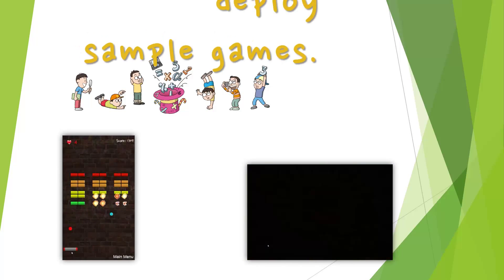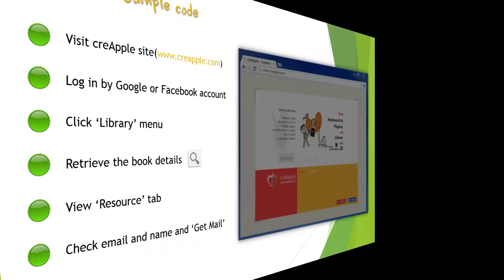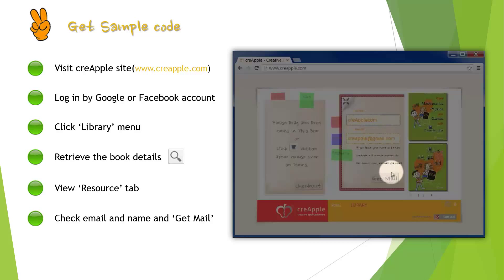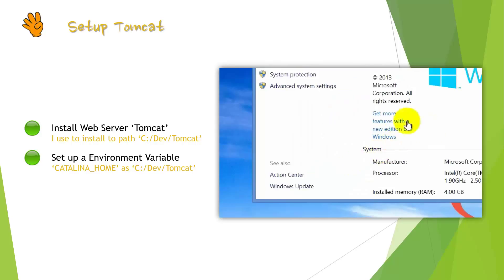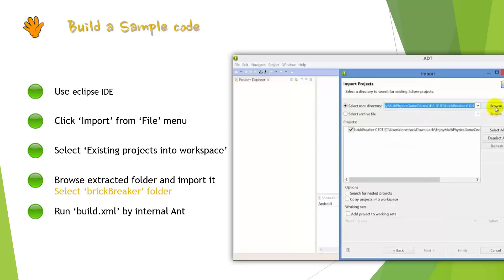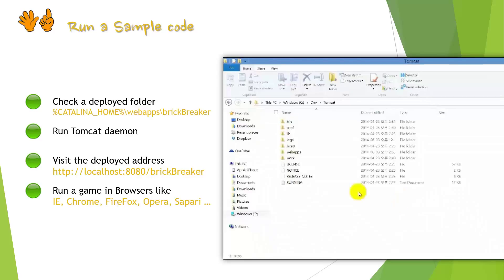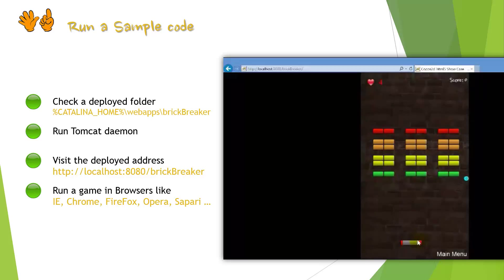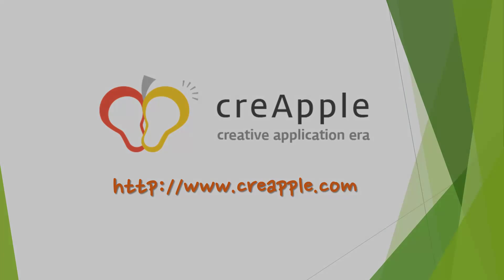How You Can Deploy Cocos2d-JS Games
In this tutorial, You will learn how you can deploy sample games.
As you know, we can easily deploy games to multi platforms with one code using cocos2d JS.
We will tract all process by seven steps.